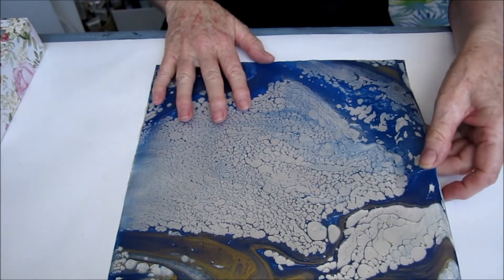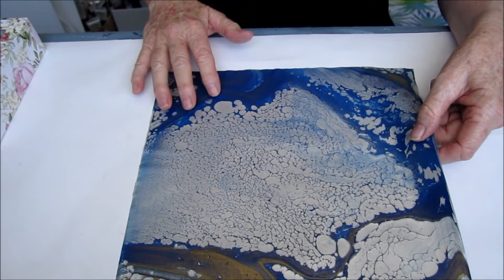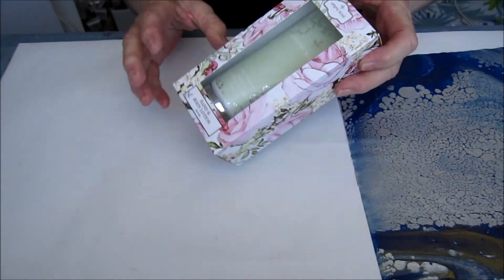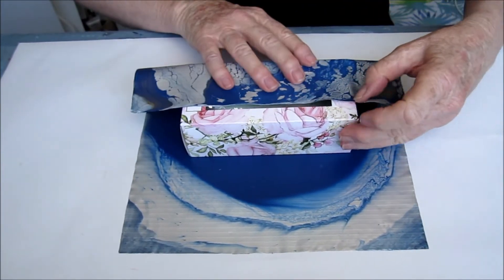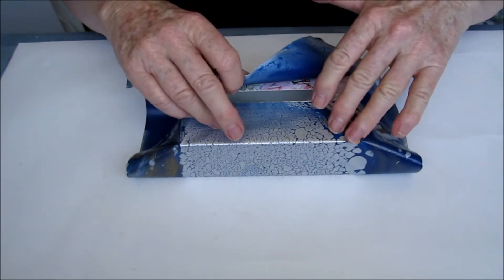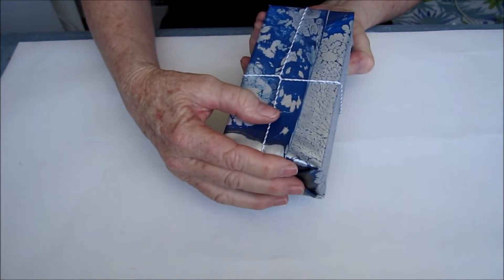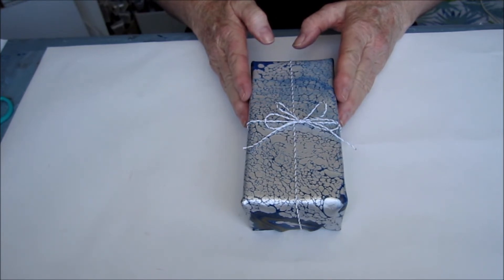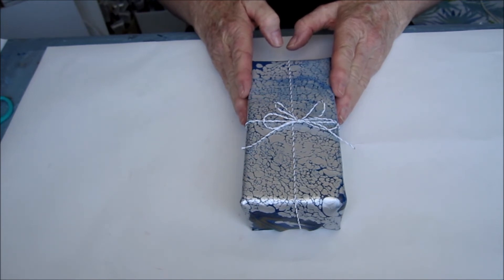Acrylic Pouring NZ 🎨 Tip (04) - USING PAINT SKINS FOR GIFT WRAP (this works for me!) 💛💚💙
My friends and family just love this idea!
I have been pouring paint to create abstract art works for almost 2 years and during that time I've learned ways to make this art form simpler. Some you may already know - some you may not. I will be uploading a video in this series when the mood takes me!

Free YouTube Music - "Leavin Sting"  by MK2

The creativity involved in mixing, pouring, flipping, blowing and tilting paint is very therapeutic and painting cabochons to make jewellery is deeply satisfying.